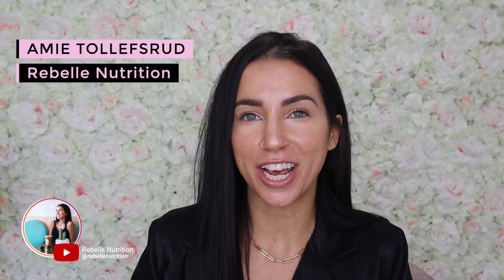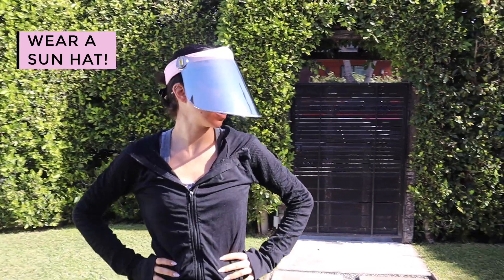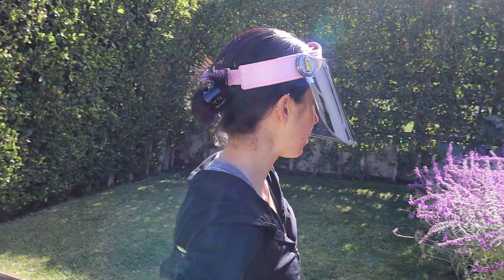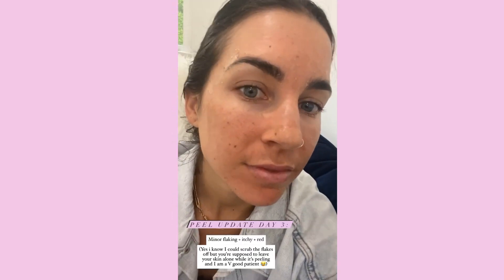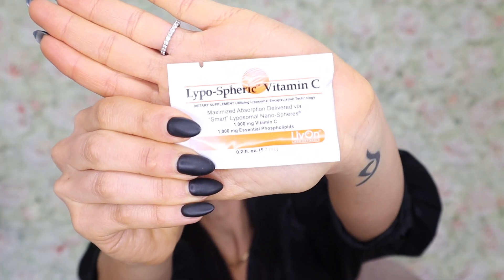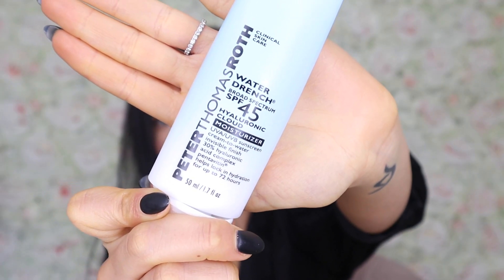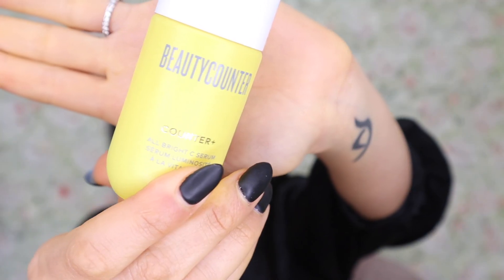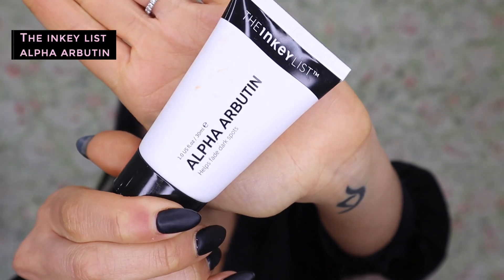How I Healed My Melasma/Hyperpigmentation (2021 Updates) Products, Supplements, and Treatments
It has been awhile since I have updated you all on my routine for treating and preventing my melasma and hyperpigmentation - so I figured it was time to update you on what else I have tried in the last year (or so) and what I find works the best in healing my melasma (and preventing). Linked below is my previous video on what I have used to help manage and prevent outbreaks of my melasma as well!

Products/Places mentioned in the video:
Zinc Picolinate
Peter Thomas Roth | Water Drench SPF
Inkey List | Apha Arbutin
The Ordinary | AHA 30% + BHA 2% Peeling Solution
Sun Visor

Previous Video on Healing Melasma:
HOW I HEALED MY MELASMA/DARK SPOTS QUICKLY - REBELLE NUTRITION

I started a podcast!